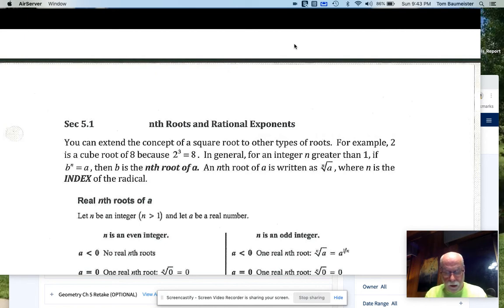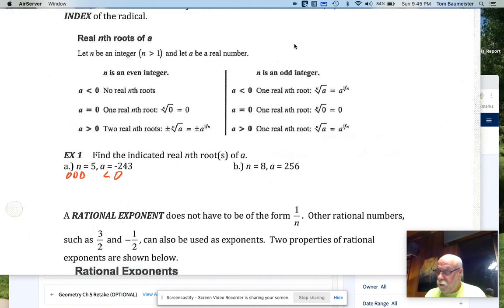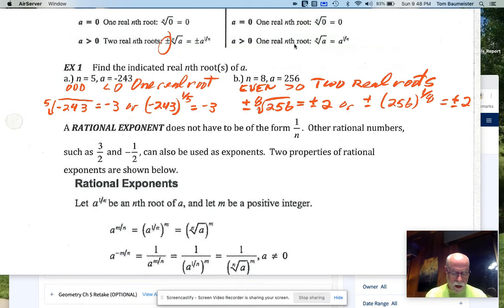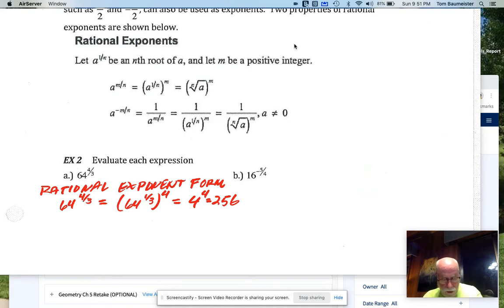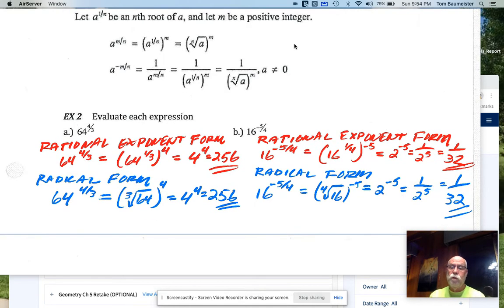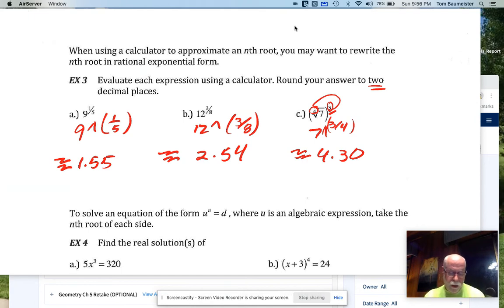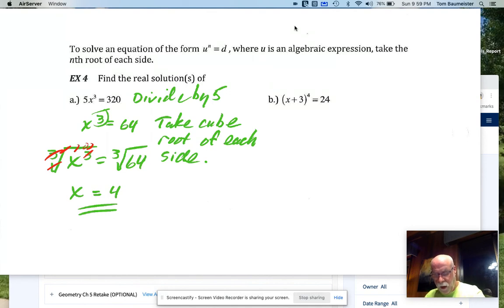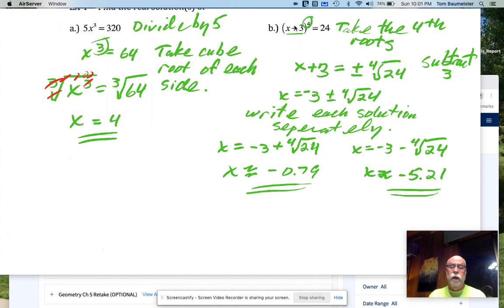Alg 2 Sec 5.1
Finding nth roots